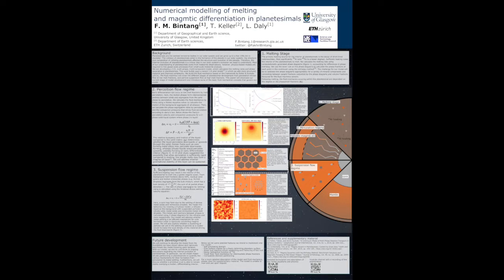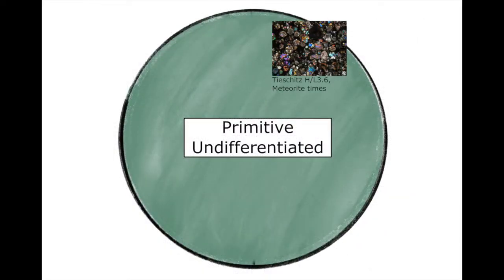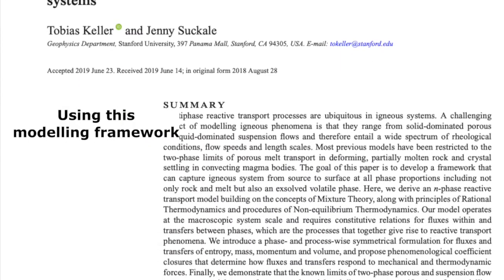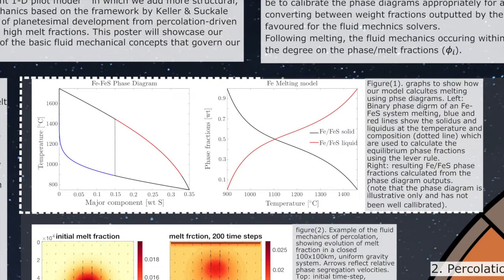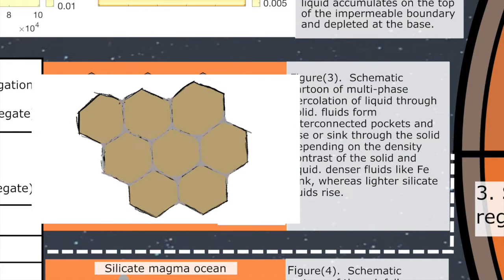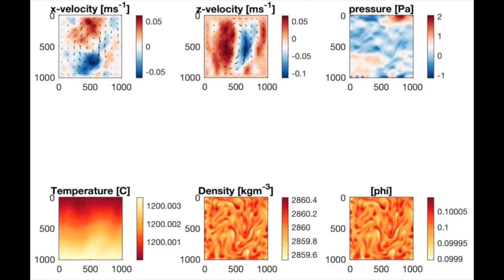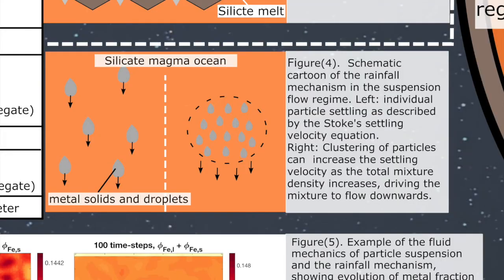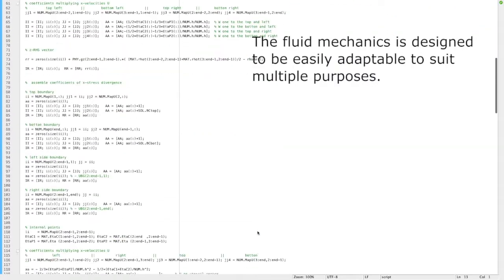Fakhri Bintang (University of Glasgow) VMSG Conference 2022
In this flash talk Fakhri Bintang (University of Glasgow) shares their work on 'Numerical modelling of melting and magmatic differentiation in planetesimals'